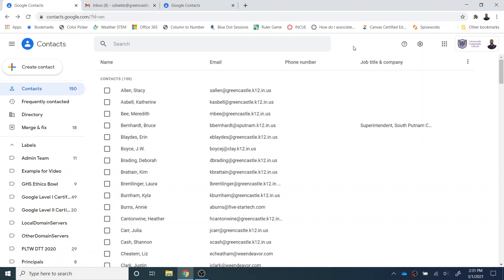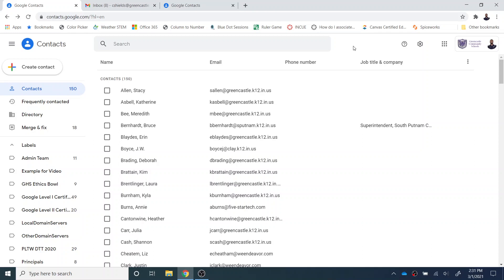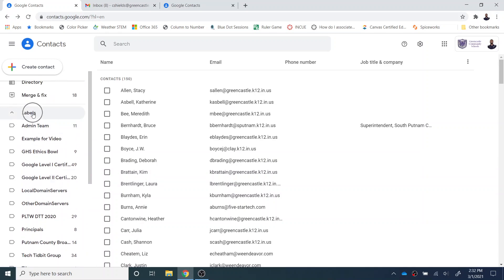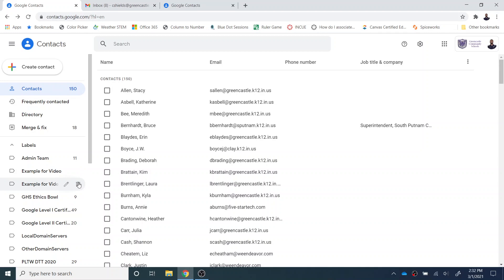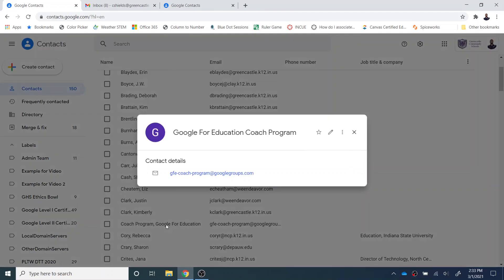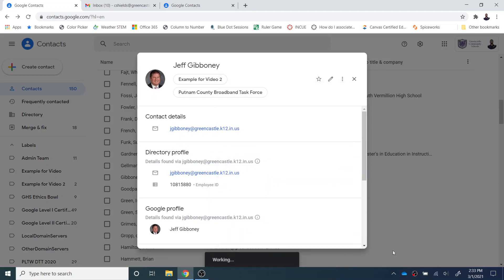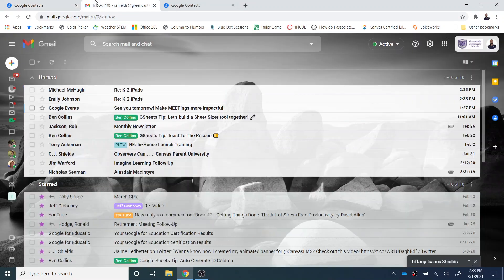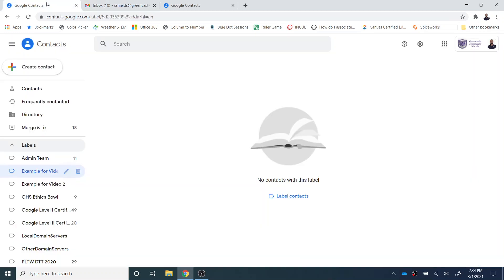Google Level I Prep: Contacts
An overview of the Contacts skills that are essential for becoming a Google Level I Certified Educator.